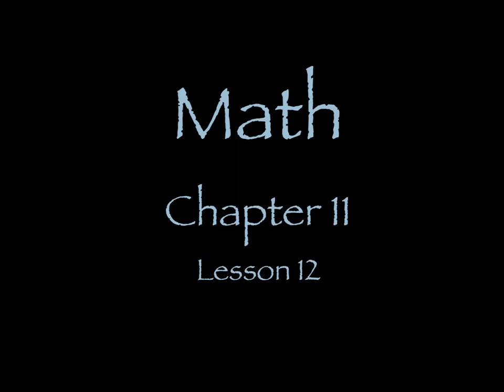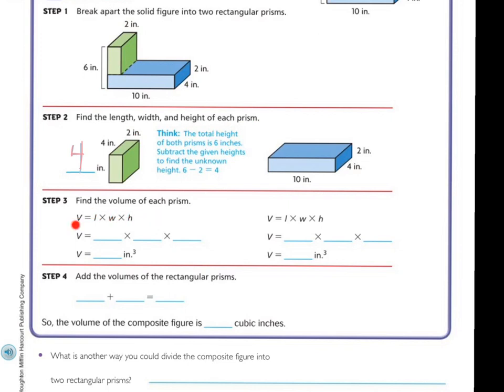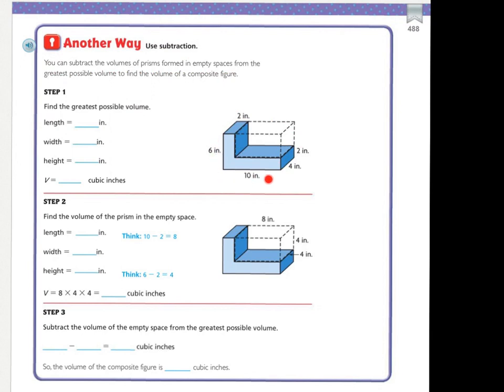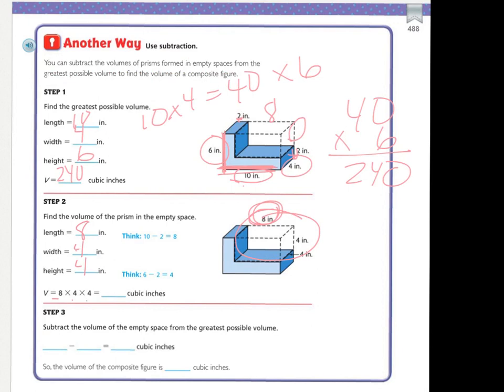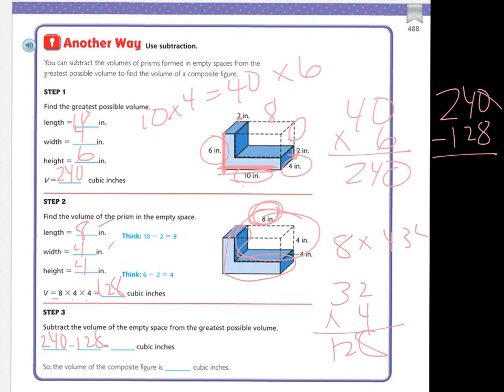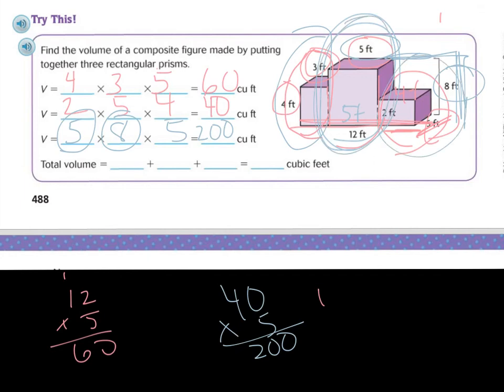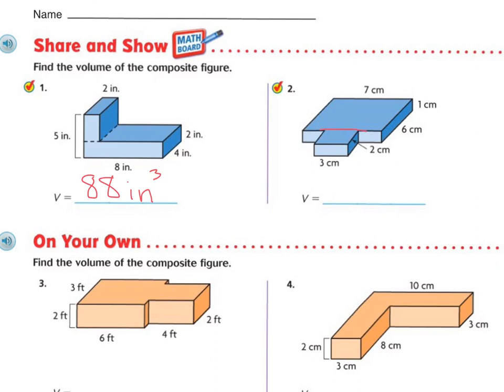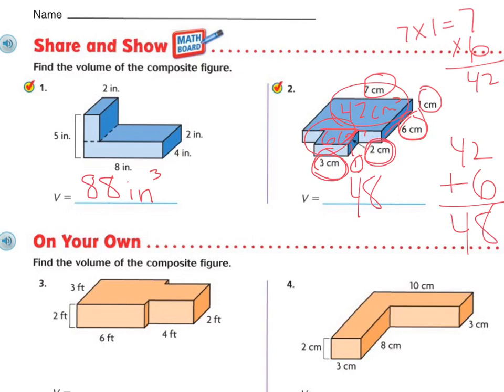5th Grade Go Math 11.11 Updated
Find Volume of composed figures